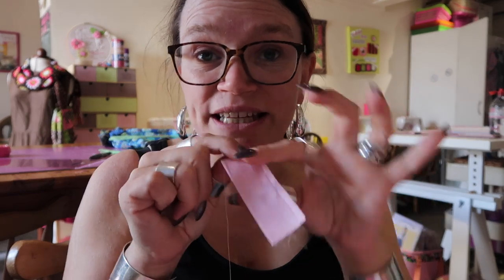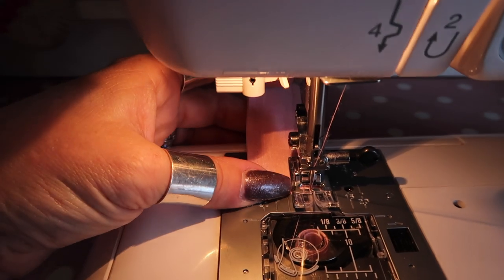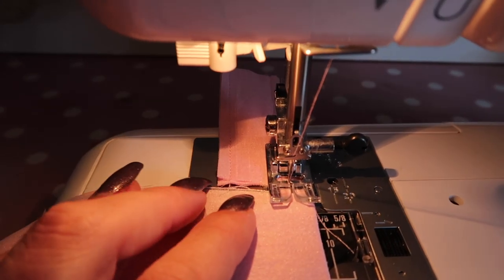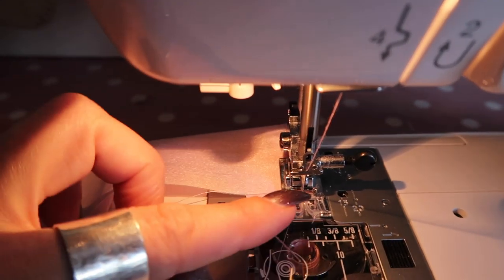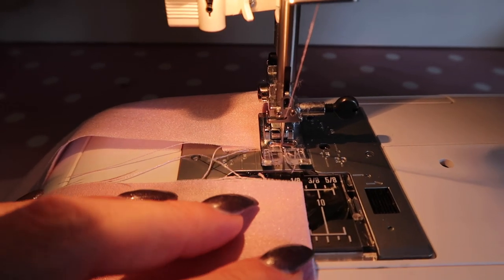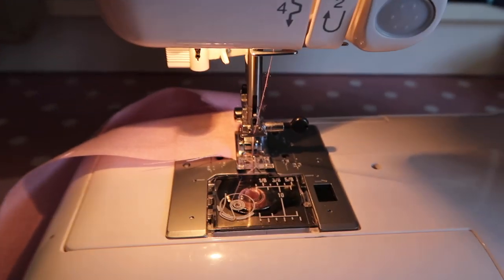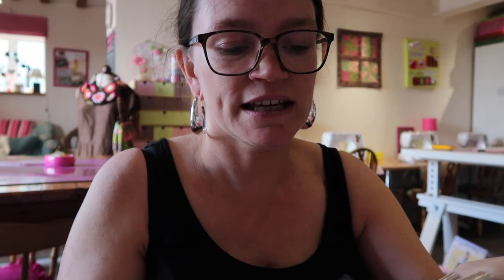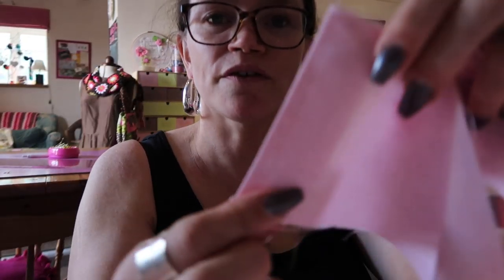Sewing multiple pieces of fabric together quickly | Claire's Top Tips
In this top tip video, I show you how to piece multiple pieces of fabric together on a sewing machine, saving you lots of time and effort.